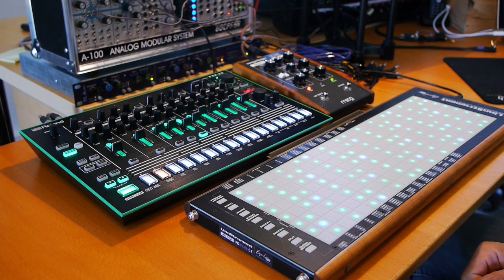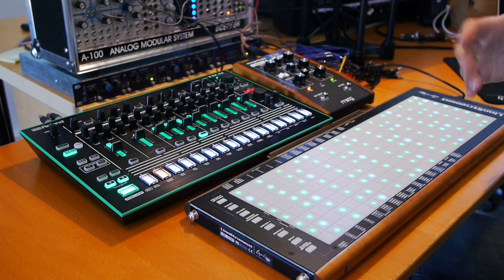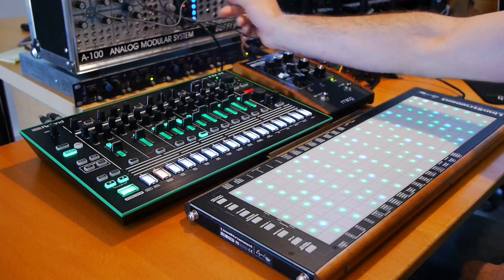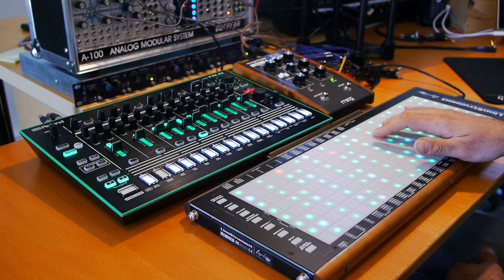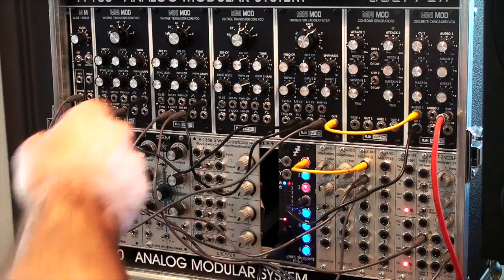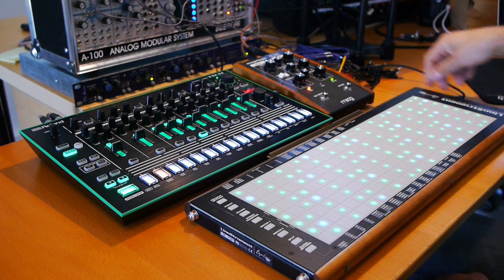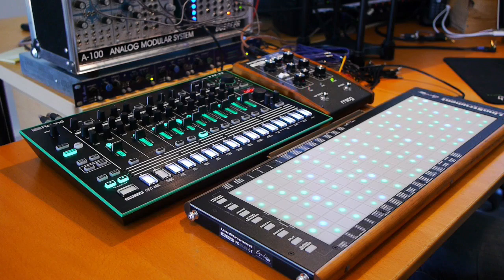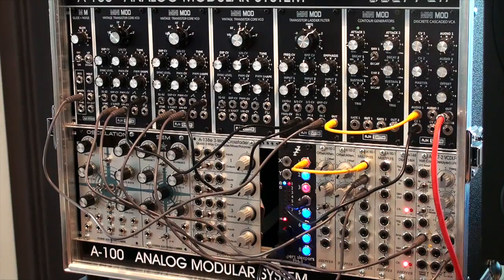LinnStrument and Expert Sleepers FH-1 - Technical overview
The Expert Sleepers FH-1 is a wonderful USB MIDI to CV converter that can bus power the LinnStrument. In this video I explain my setup that uses only pitch CV and pressure CV, no gate nor velocity are necessary since you're really 'playing the envelopes'.